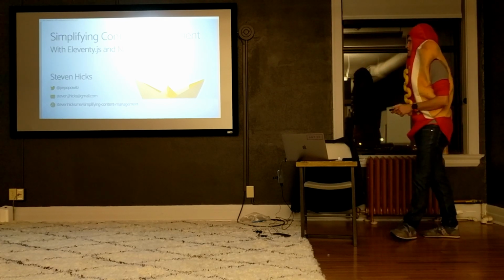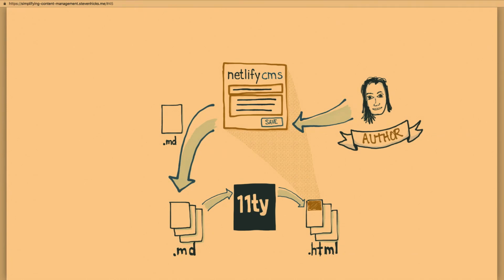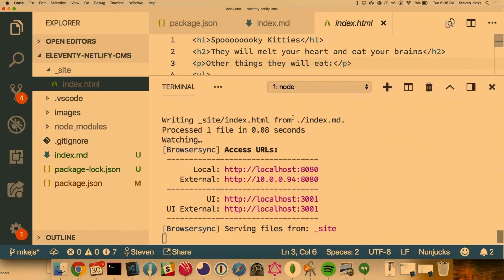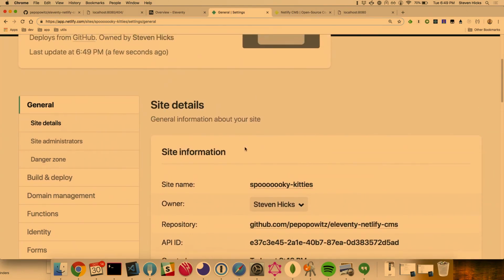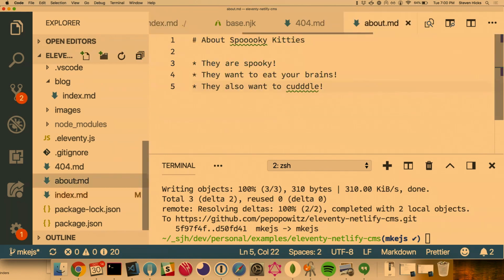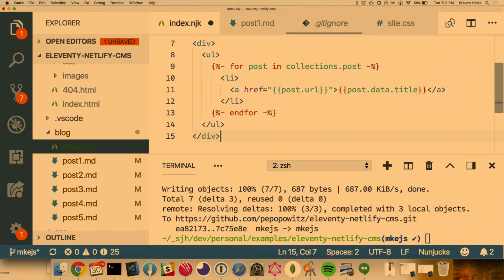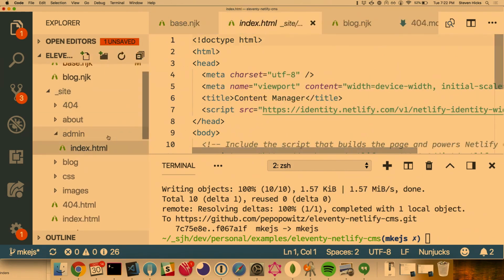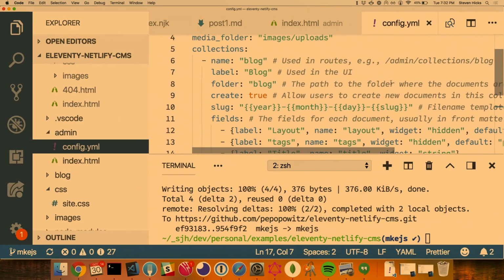Simplifying Content Management With Eleventy.js and Netlify CMS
Sorry for the orange tint. I blame Halloween

Content Management Systems do many different things. They come with several costs, though:

* Complexity. They are often difficult for developers & content creators to learn.
* Performance. To store all types of content, CMSes abstract it deeply. When the site displays your content, it has to re-construct those abstractions. That can take time.
* A literal cost. They can be expensive to purchase.

By replacing a monolithic CMS with a combination of static website generation and a headless CMS, these costs can be virtually eliminated.

Static websites serve simple HTML documents. They don’t rely on abstract data structures or a database connection. They’re fast. This is great for the people visiting your website!

Eleventy.js is a static site generator built on JavaScript. It has opinions, but not a lot of them. Eleventy turns your content, written in Markdown, into a static website. This is great for developers!

Netlify CMS is a headless CMS that integrates directly into your website. It enables users to manage their static website without having to learn Markdown. This is great for content creators!

We’ll look at how these tools, and others, can simplify your content management.

Steven Hicks is a web development generalist with nearly 20 years experience. He believes in clean, readable, and maintainable code. Steve likes to use the right tool for the job, especially if the right tool is JavaScript. He strongly believes that if you ain't falling, you ain't learning.

Steve embraces continuous improvement and believes that a developer's job is to solve problems, not just write code. He is a speaker, a teacher, a learner, and a teammate.

When he isn't talking to the duck or crushing 1s and 0s, you can find Steve outside. He's probably camping with his family, at a triathlon, on his mountain bike, or in a climbing gym.